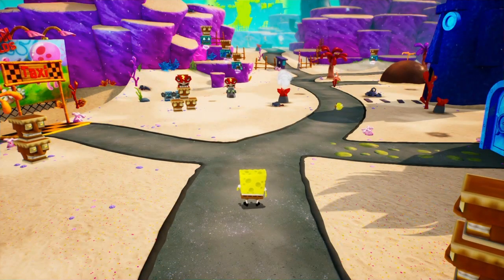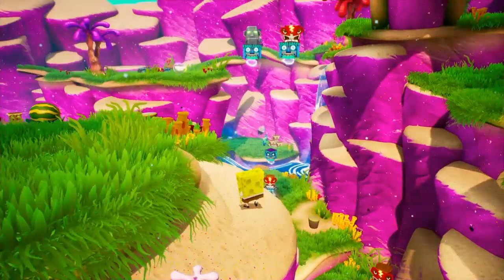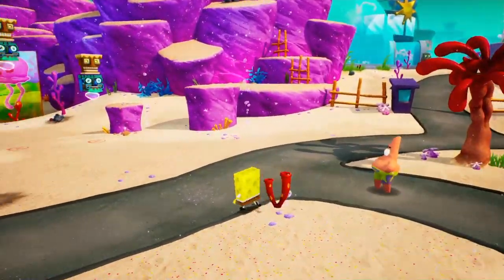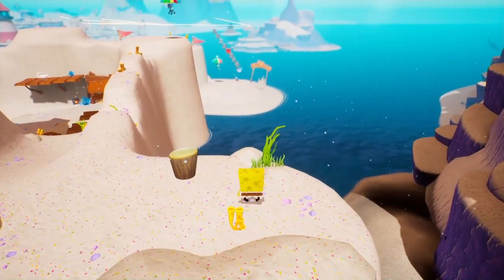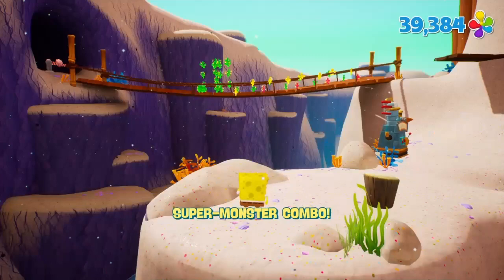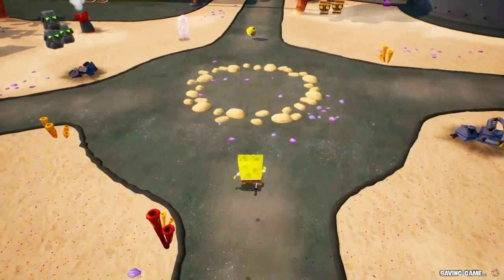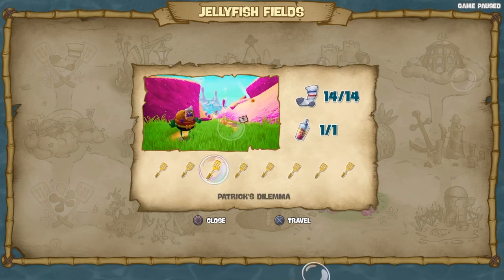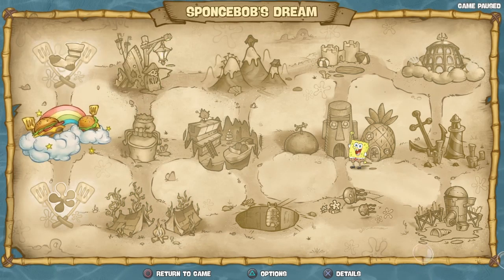Spongebob Squarepants: Battle For Bikini Bottom - Rehydrated Let's Play (Part 33)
John 1:14

Areas Shown: -- Subareas Shown:
Jellyfish Fields - Jellyfish Rock (1:09-2:37), Jellyfish Lakes (2:40-5:57)
Kelp Forest --      Kelp Forest (6:00-7:30)
Bikini Bottom --  Patrick [Near Patrick's Rock] (7:54-8:44), Theater (19:53-25:12)
Goo Lagoon --    Goo Lagoon Beach (10:32-19:09)

2:06-2:28 Patrick's Sock - Jump on flower to reach platform and then jump on tikis for sock
7:03-7:24 Patrick's Sock - Get a "strike" with the line of Shh Tikis
7:36-8:47 Golden Spatula - Return 80 Socks To Patrick
11:28-19:02 Goo Lagoon shiny object grind
25:45-30:23 Episode Recap